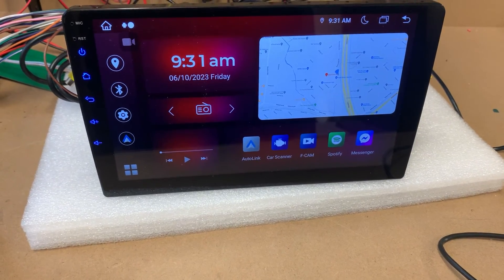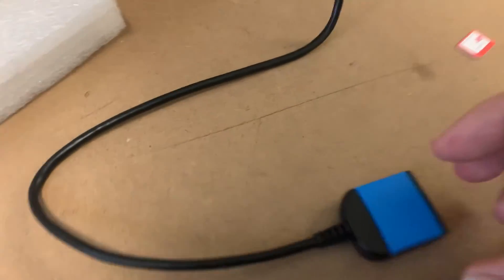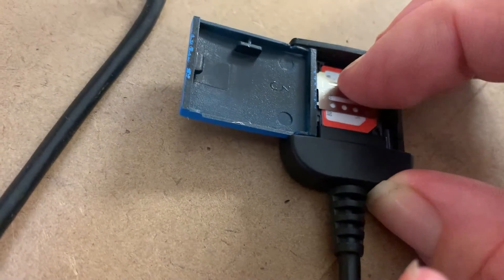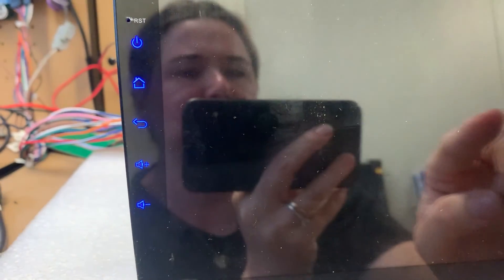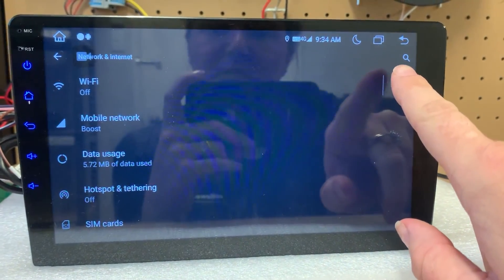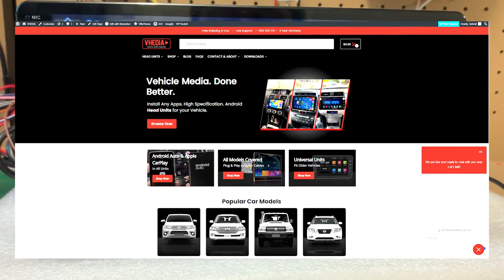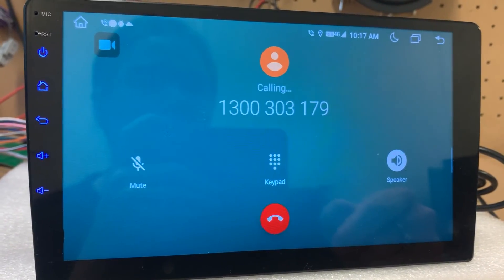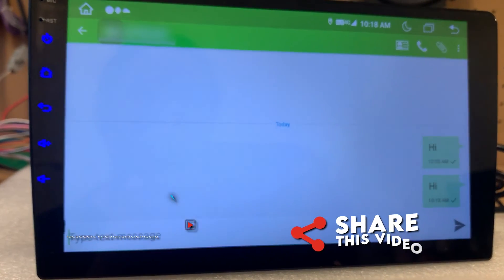Vhedia 4G Dongle - M SERIES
Vhedia 4G Dongle – M Series | Full Setup & Guide

In this video, we show you how to set up and use the Vhedia 4G Dongle with your M Series head unit for seamless internet connectivity on the go. Whether you're looking to add mobile data to your vehicle for navigation, streaming, or browsing, this step-by-step guide will ensure you get the most out of your 4G dongle.

We’ll cover:
How to connect and install the Vhedia 4G Dongle to your M Series head unit
Configuring the dongle for optimal performance and internet speed
Step-by-step instructions for setting up mobile data and Wi-Fi sharing
Tips for troubleshooting common connection issues
How to enjoy internet access in your car for browsing, navigation, and more

✅ Ideal for Vhedia M Series users looking to add 4G connectivity
✅ Simple instructions for a smooth setup
✅ Enjoy uninterrupted internet on the go for navigation, entertainment, and more

TIMECODE:
0:17 Inserting Mobile Sim Card
1:21 Resetting Sim Card
2:25 Phone Calls In Head Unit
2:55 Messaging In the Head Unit